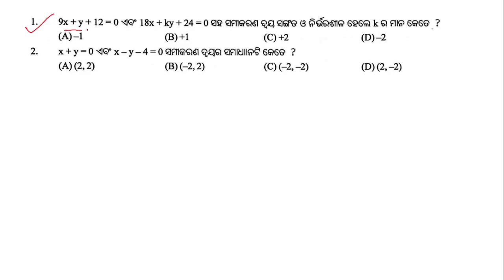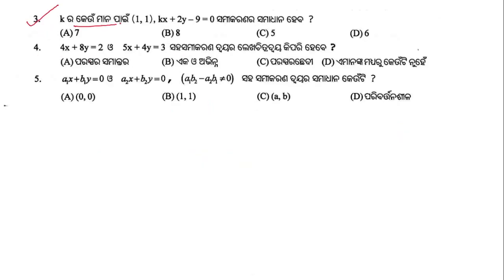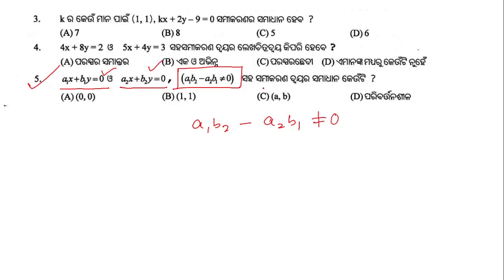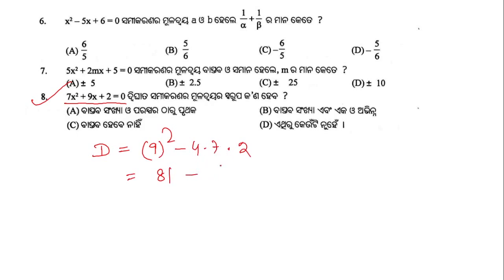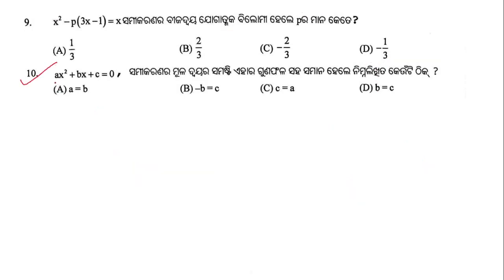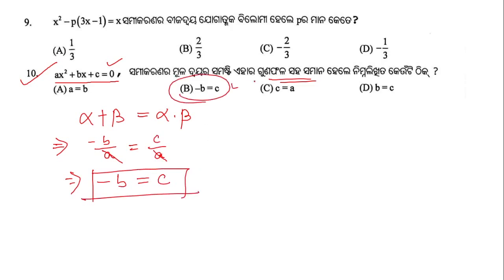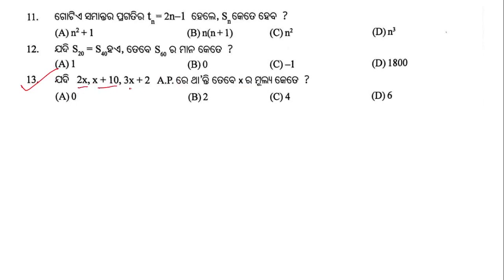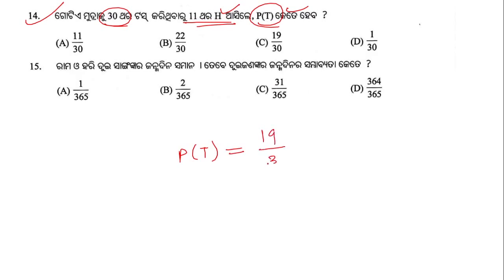Class 10th final practice test mathematics odia medium part 1 : ଦଶମ ଶ୍ରେଣୀ ନମୁନା ପ୍ରଶ୍ନୋତ୍ତର ଗଣିତ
Hello every one in this episode I have discussed the following things in odia :
Class : 10th
sub : Class 10th final practice test mathematics answers odia medium
Topic :
Part :